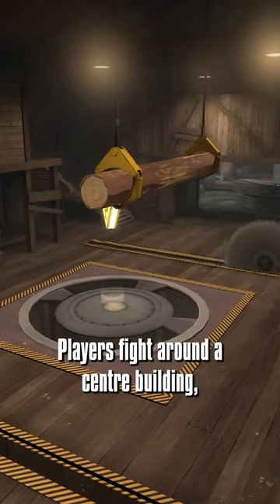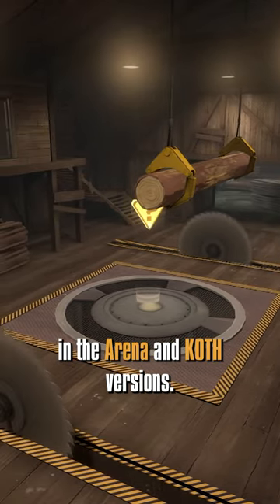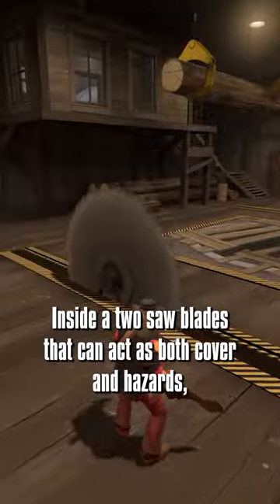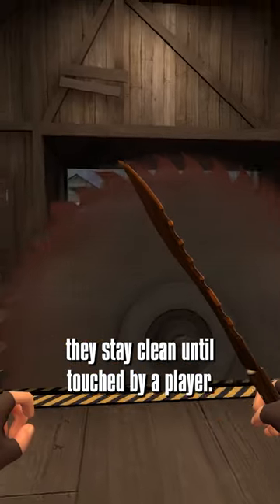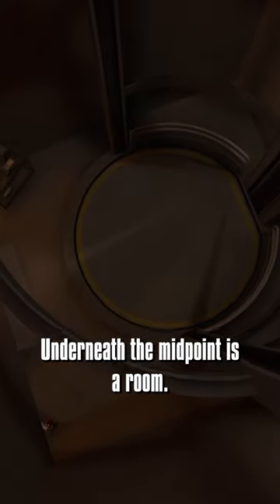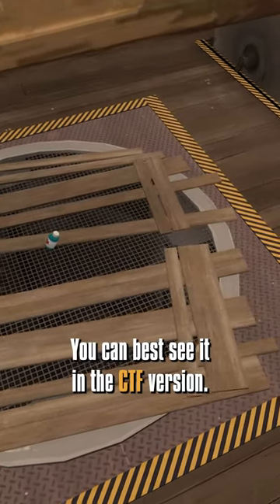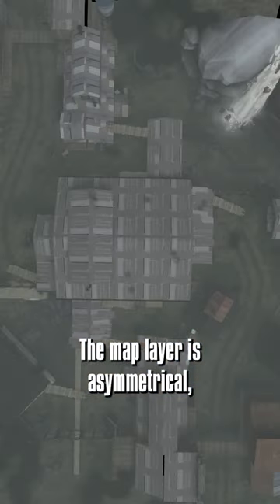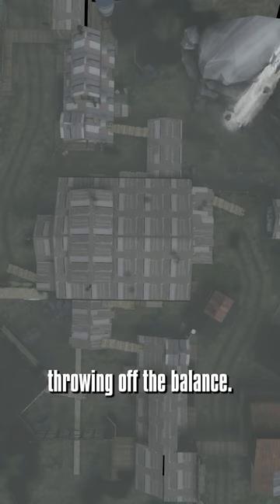TF2 Map Facts - Sawmill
I saw a saw on the saw map (the saw won).